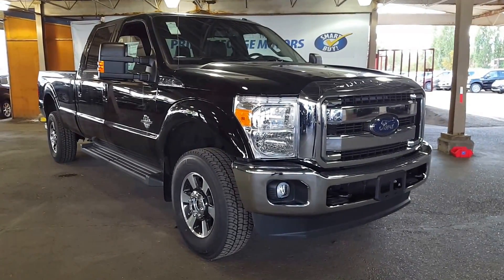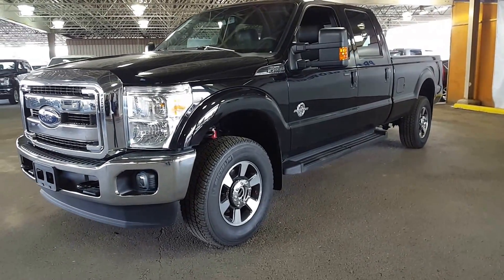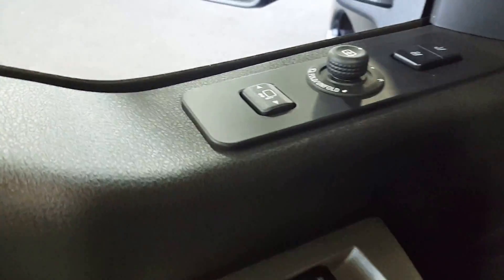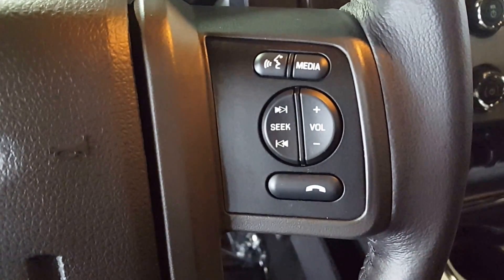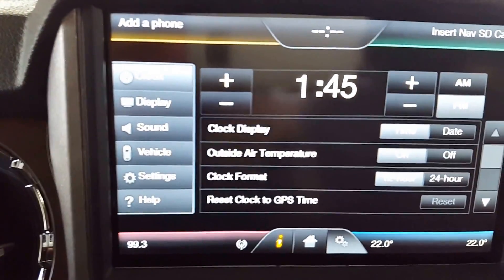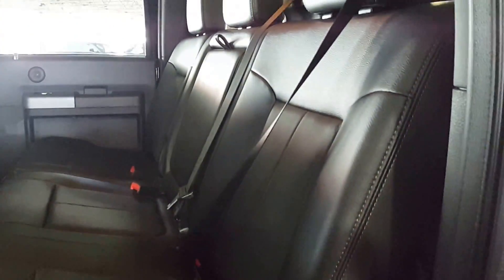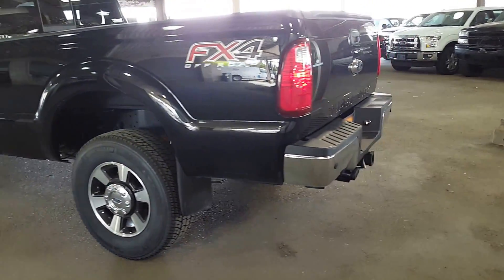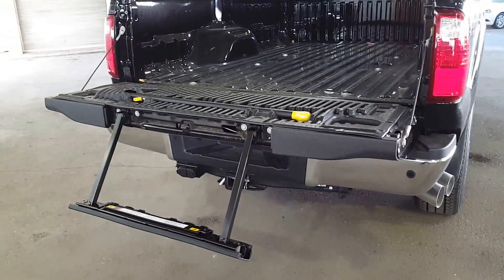2016 Ford Super Duty F-350 4WD Crew Cab 172" Lariat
This is a 2016 Ford Super Duty F-350 SRW 4WD Crew Cab 172" Lariat 4 Door Pickup Four Wheel Drive with 6-Speed A/T transmission Black[G1,Shadow Black] color and Black interior color. This video is recorded and uploaded by MobileInspector.